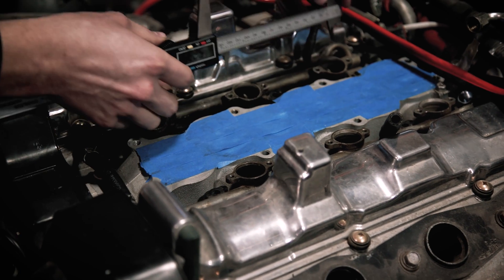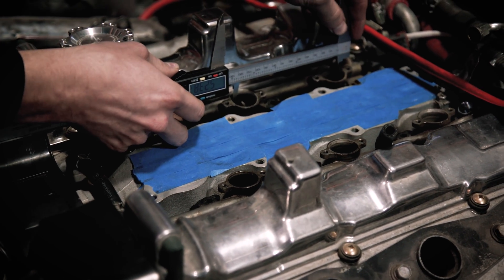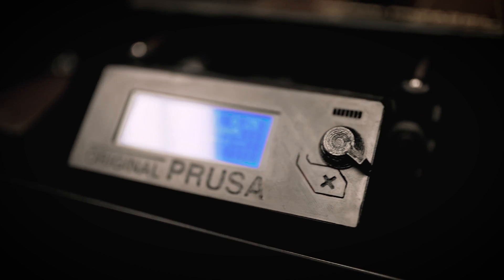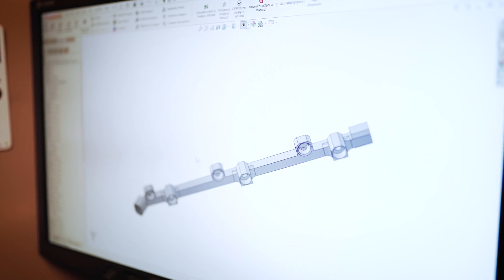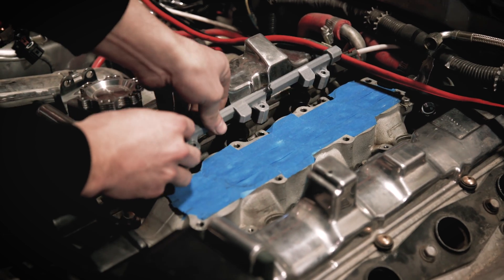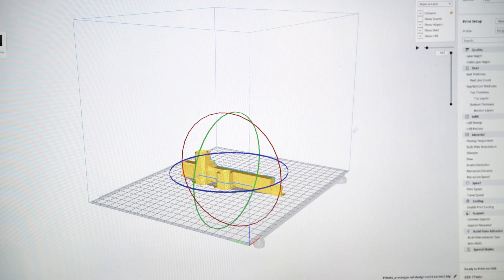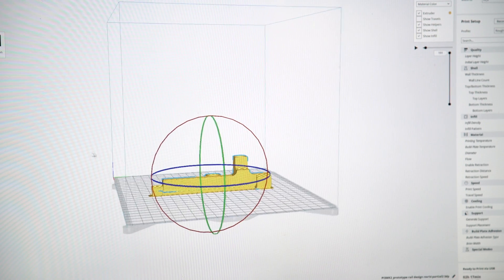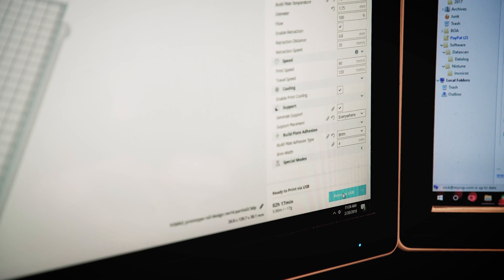Product Design & Engineering at Concept Z Performance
See a short glimpse into our in-house design and rapid prototyping processes that help us bring new products to the market!